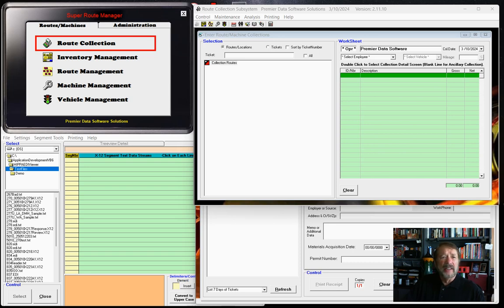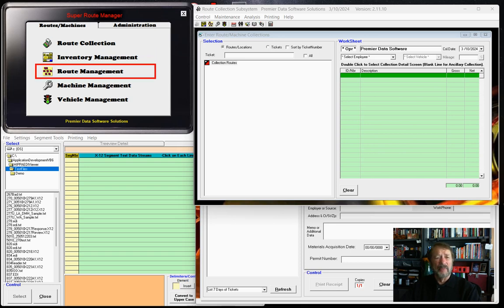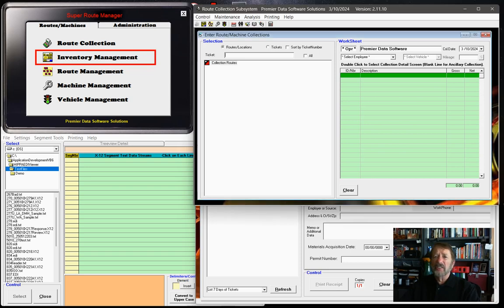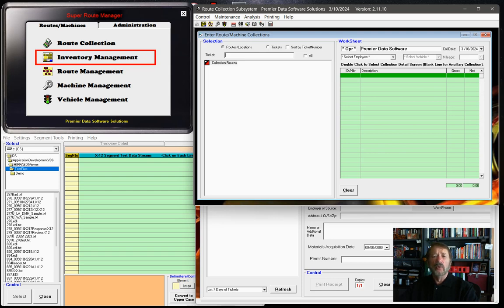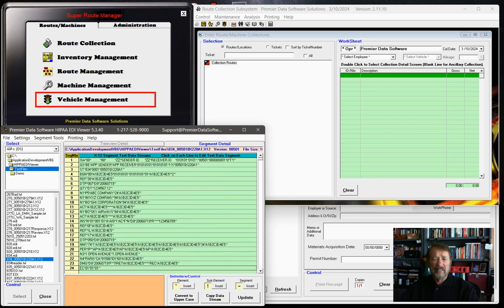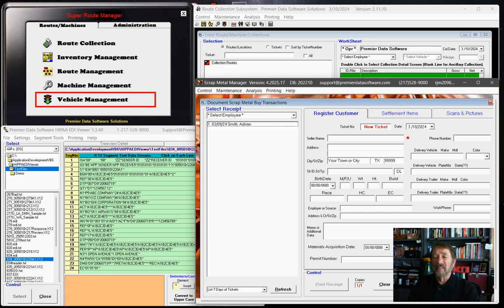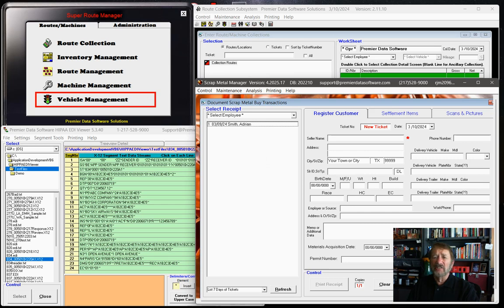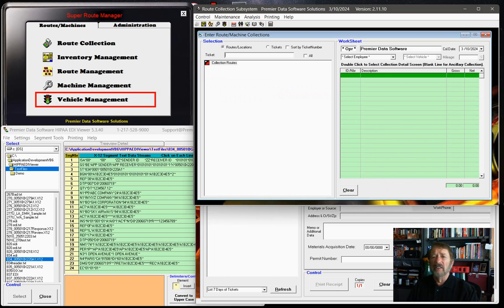PDS INTRO 2024 02 16